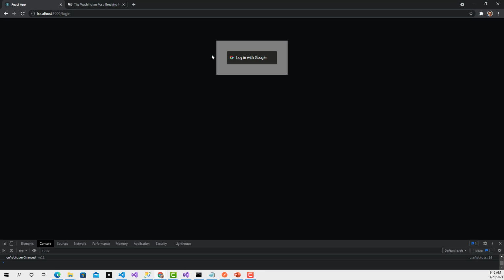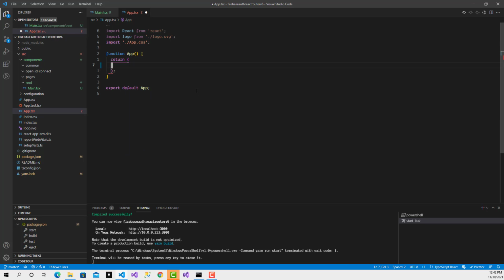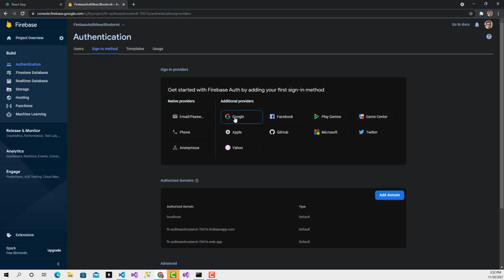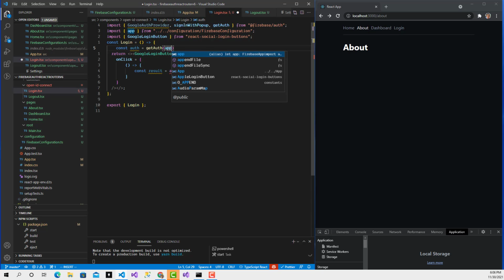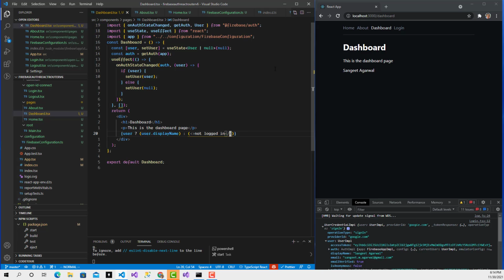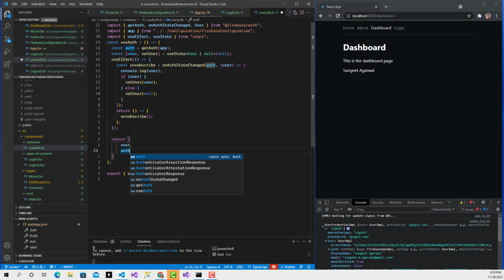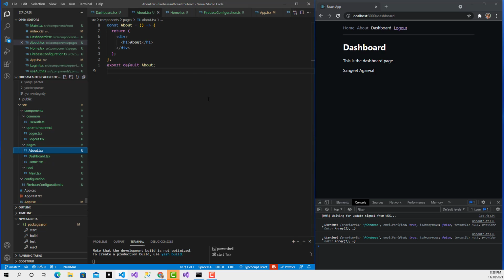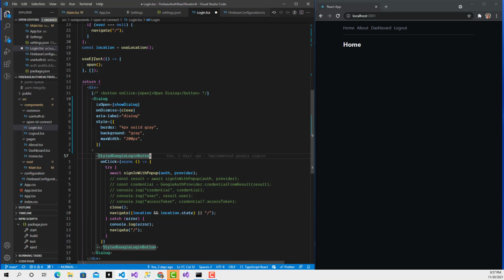Firebase Authentication with React Router v6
Learn how to add google login for a typescript react app from scratch.
Uses the firebase JS SDK along with react router v6.
I also teach writing a custom Auth hook.